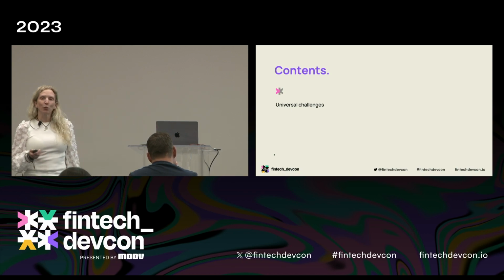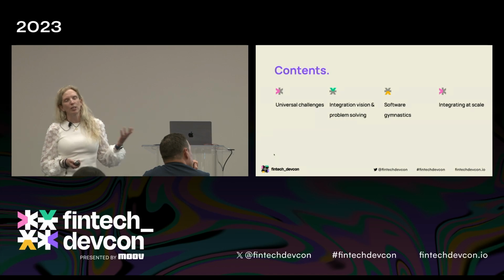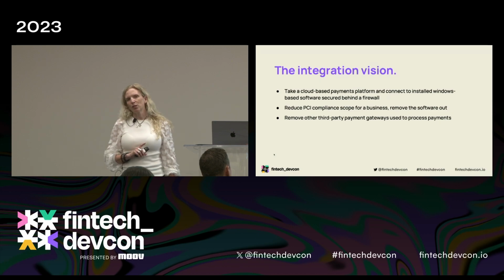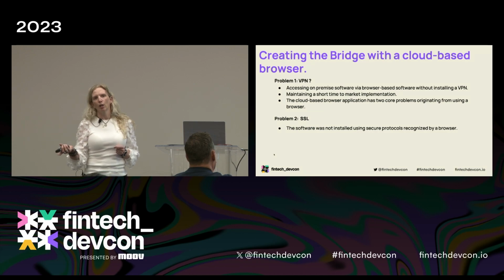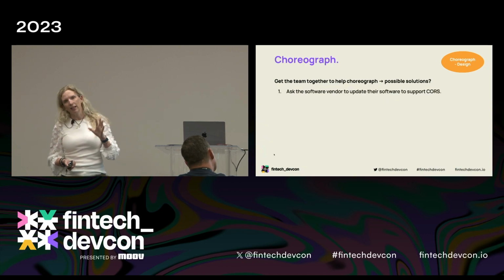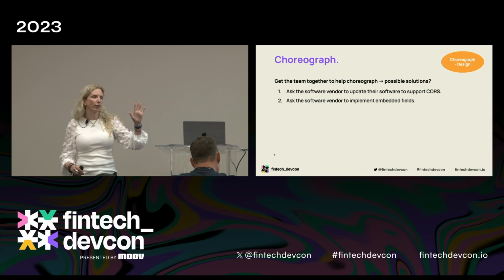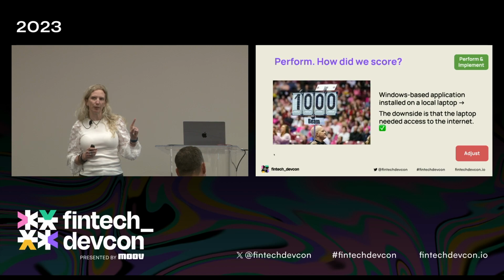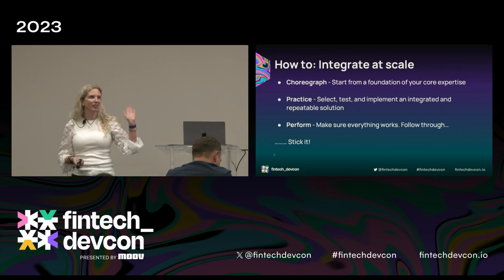fintech_devcon 2023 | Integrated payment challenges & connecting to the cloud w/ Penny Townsend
The juxtaposition of ancient systems in a modern era creates intricate challenges, especially when integrating contemporary payment solutions. Navigating this requires a complex ballet of software adaptability and innovation. Penny Townsend, co-founder and CPO at Qualpay, sheds light on transformative techniques to connect cloud and on-premises software seamlessly. She offers a beacon to organizations striving to modernize despite the chains of outdated systems.

About fintech_devcon
fintech_devcon is the premier conference for fintech developers and builders designed to unlock knowledge and bring about the next decade of financial innovation. Presented by Moov, this conference covers a wide range of topics and sectors including banking, payments, investing, compliance, and more. Follow this channel and join us each year to get hands-on tools, best practices, and industry secrets used by developers in fintech today.

About Moov
Moov makes it easy to accept, store, send, and spend money through a single platform. Moov has direct connections to The Clearing House, Fed, and all major card brands. Moov handles user onboarding, licensing, program management, and compliance so businesses spend less time decoding payments and more time building for their customers. Driven by a give-first mindset, Moov supports a thriving network of developers with open source libraries and a growing Slack community. Moov's fully remote team spans 25 states and 3 countries. or follow Moov on LinkedIn.

(This video is the property of Moov Financial, Inc. and you may not reproduce or distribute this video for commercial purposes without the written permission of Moov. This video may contain opinions and views of third parties which do not necessarily represent the views or opinions of Moov and Moov does not endorse or guarantee the accuracy of any opinions or information expressed or provided during this video.